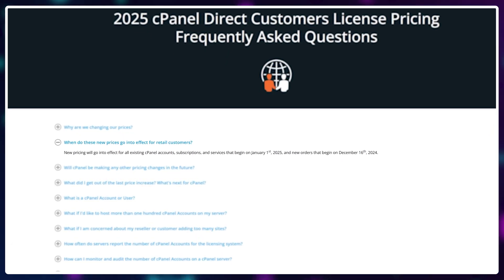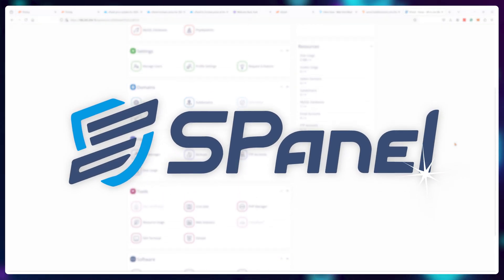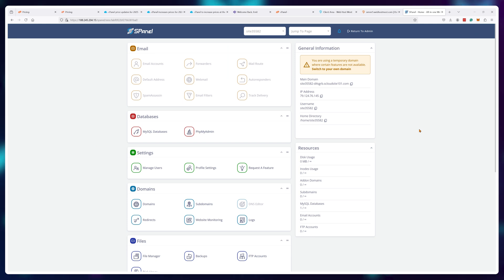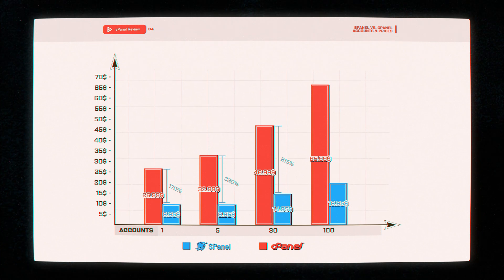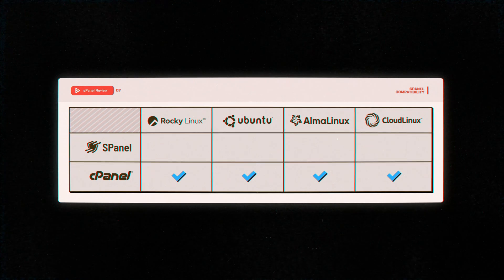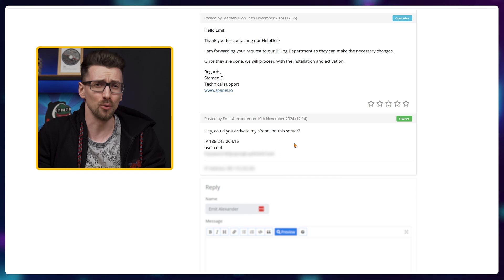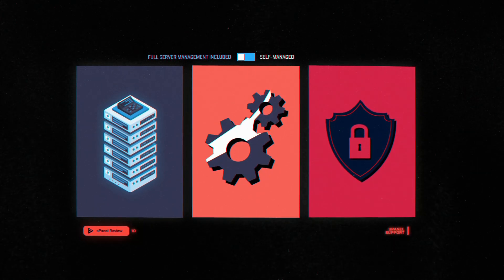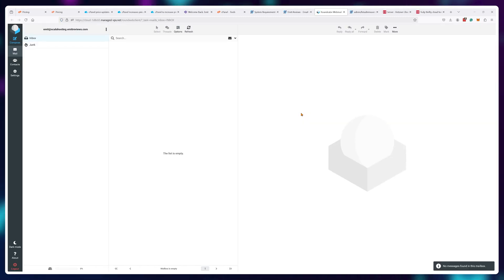sPanel Review — The 3X Cheaper & 10X Lighter cPanel Alternative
With cPanel increasing its price yet again, I suggest you move to a cheaper, faster, and lighter solution — sPanel.

cPanel has stopped evolving and started cashing in on their monopoly. With constant price hikes and lack of new features it mainly stayed the same for the past 10 years.

I've been hunting around for cPanel alternatives and I'm very happy that sPanel finally came out of beta. Been using it for my VPS and web dev needs for the duration of 2024 and I like it, A LOT!

With stand-out features like:

- End user support
- Free website migrations
- Support for Nginx/Apache/LiteSpeed right out of the box

There's nothing quite like sPanel on the market. Especially when we're looking at cPanel alternatives, which often come with their own set of downsides like CloudPanel / HestiaCP or DirectAdmin.

If you can get away with using RockyLinux9 for your projects, I highly recommend you try out sPanel. Especially since it's included for free in all ScalaHosting web hosting plans (developers of sPanel)

Timestamps:

00:00 - Why switch from cPanel?
01:10 - sPanel Admin Controls
02:20 - sPanel User Controls
03:05 - 3X Cheaper than cPanel
03:40 - BIGGEST sPanel Advantage
04:40 - sPanel Downsides
05:10 - Installation Process
06:30 - Managed vs Unmanaged Options
07:10 - 10X Lighter on Resources
07:55 - It's the best cPanel Alternative